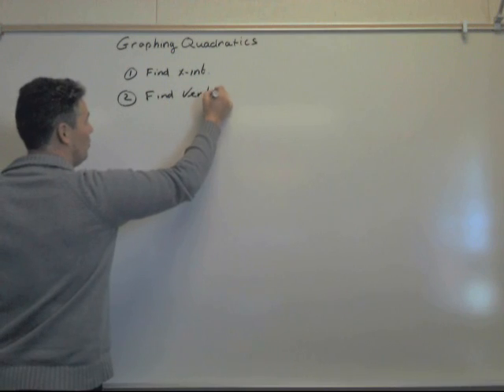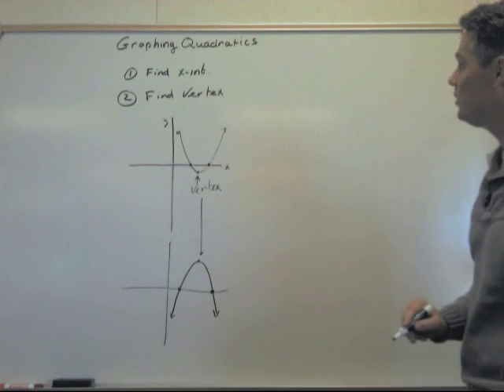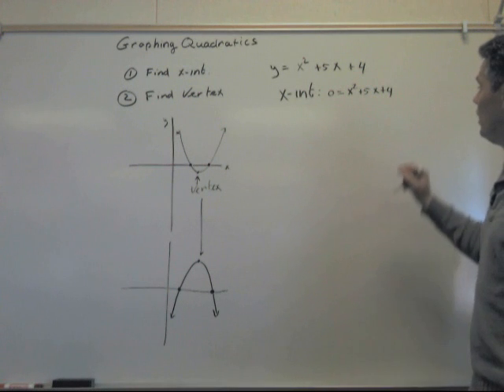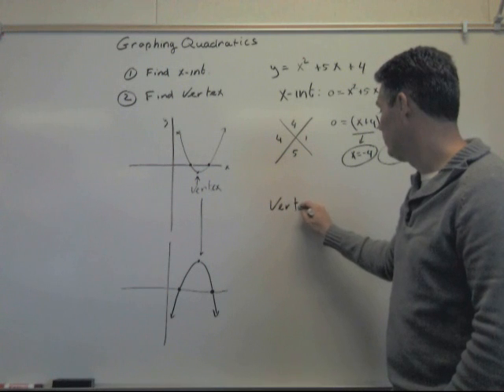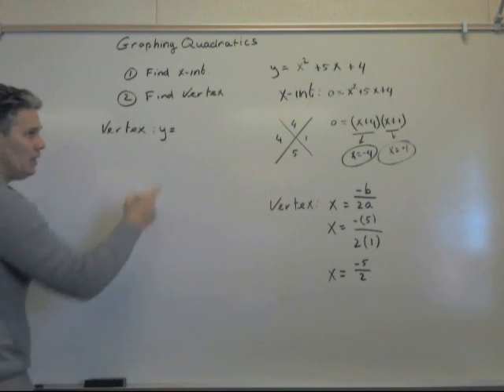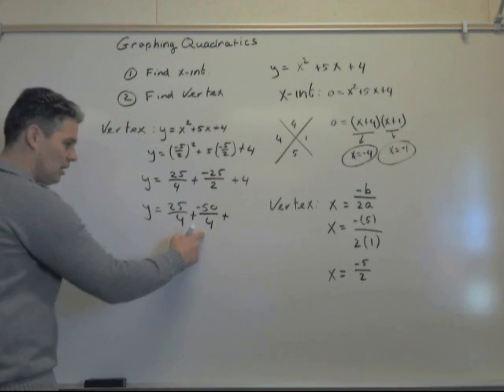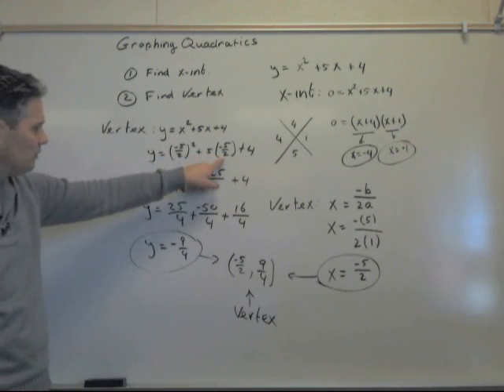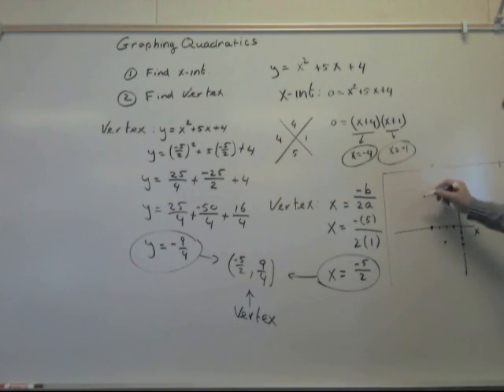Graphing quadratics using x intercepts and vertex